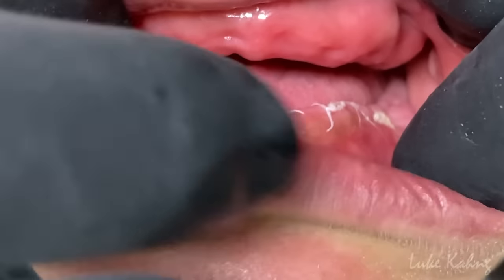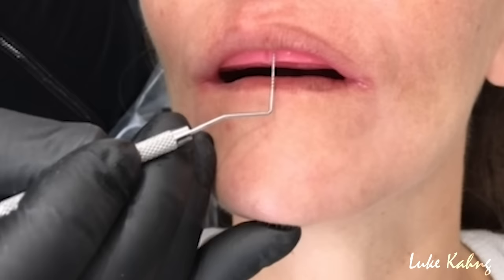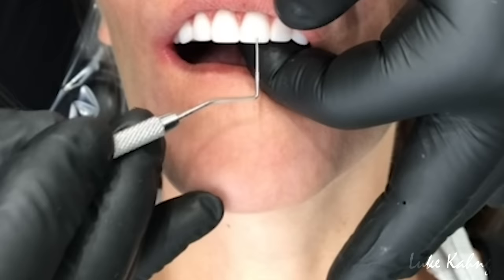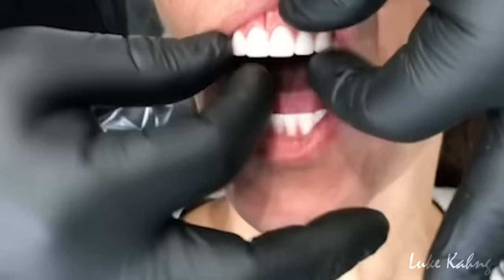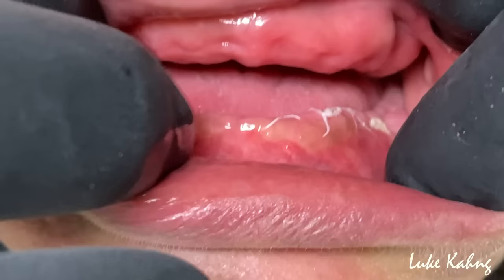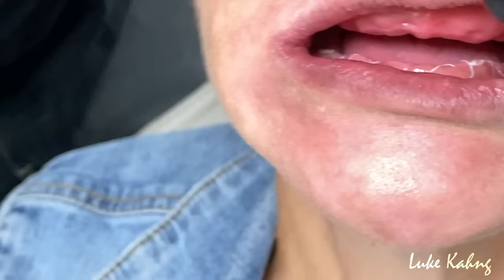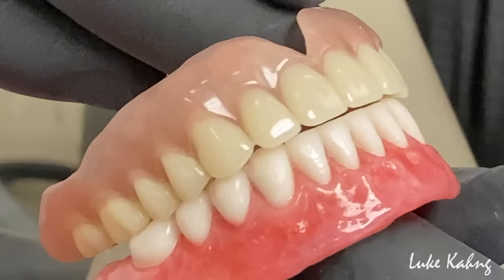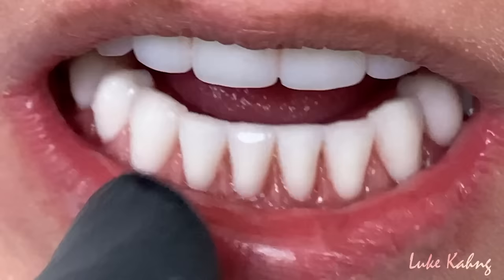How to Create Comfortable Lifelike Dentures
In this video, we share the creation of a pair of Metal Mesh Dentures for a visiting patient whose previous Dentures were so uncomfortable, she could not close her mouth all the way.

This case was from Dr. Emilio Carrillo in Illinois.

If you’re interested in seeing more Dental Restorations like this, follow Luke on Social Media @lukekahng